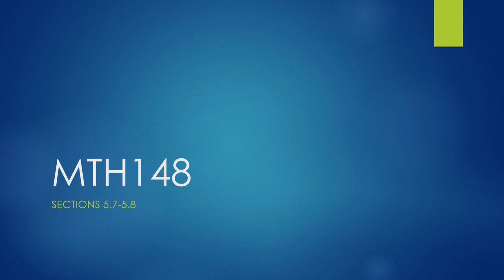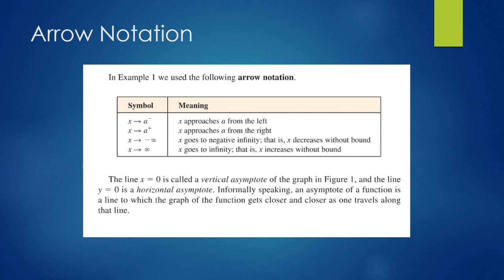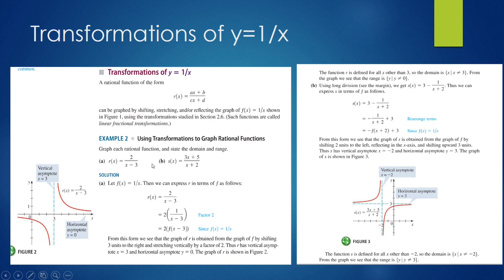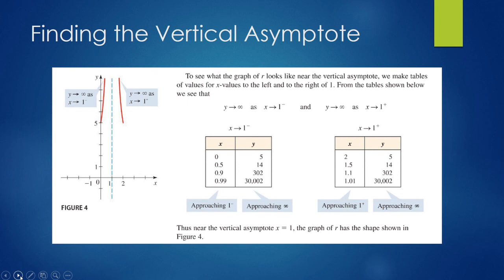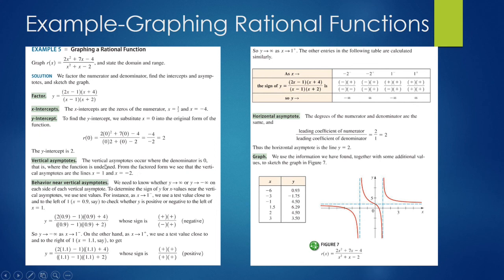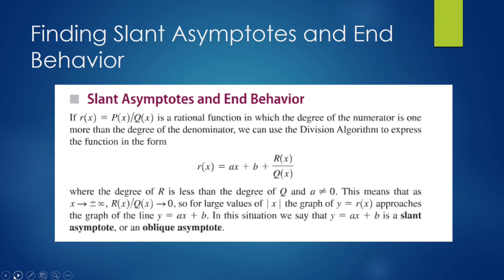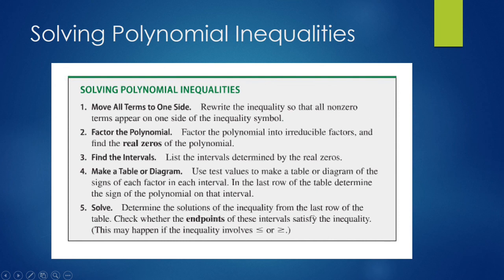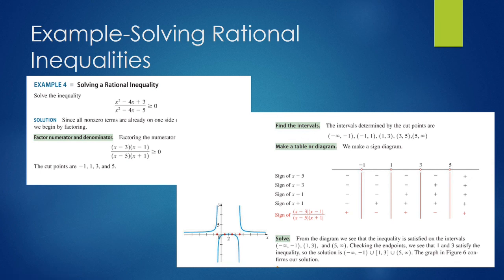Rational Functions Lecture 5.7 & 5.8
This video covers material in 5.7 and 5.8 on graphing and solving rational functions